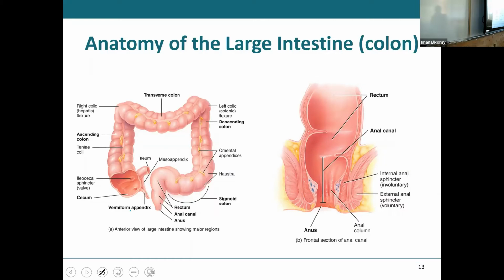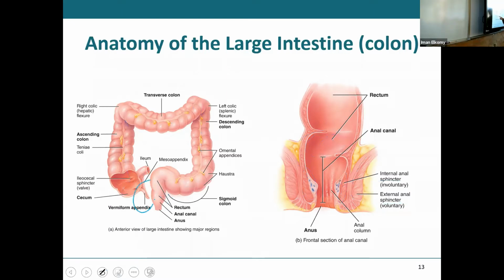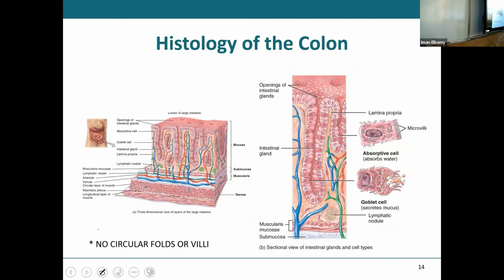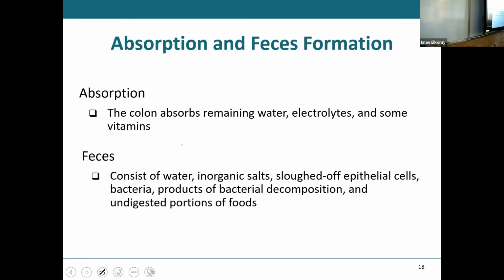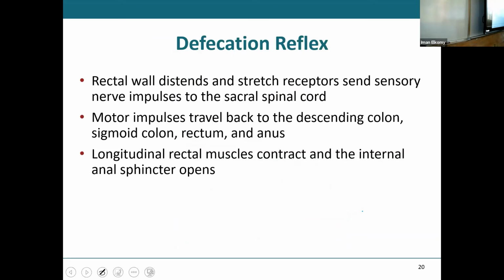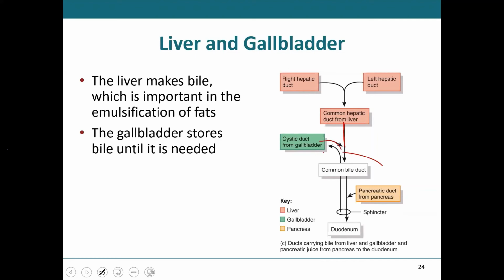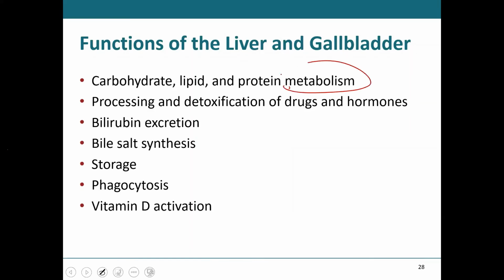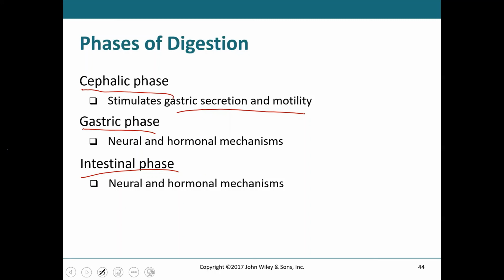DIGESTIVE LECTURE 3